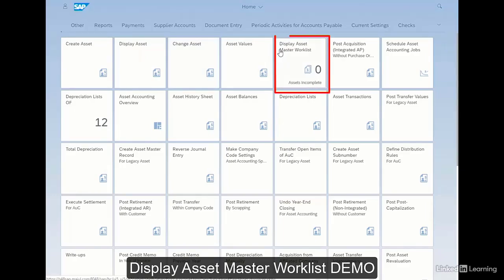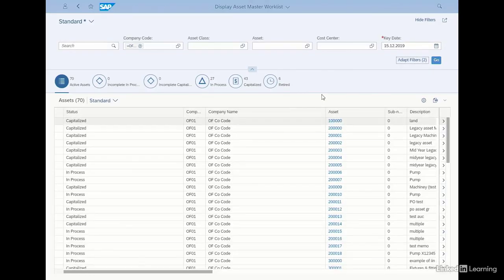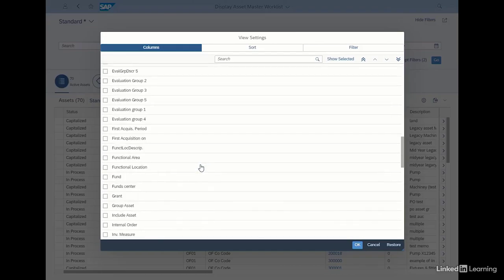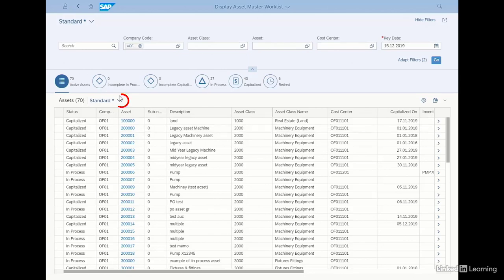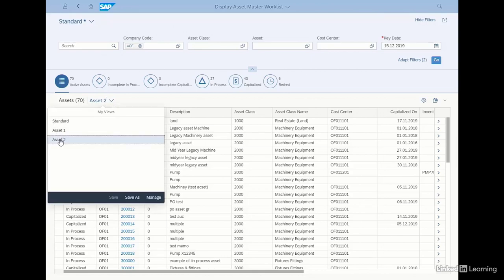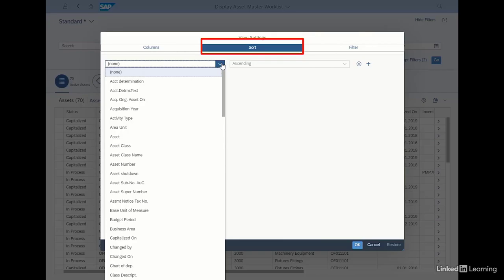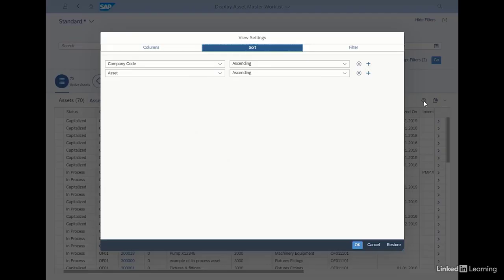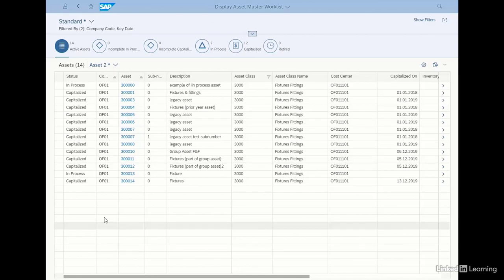07 05 Asset master worklist demo